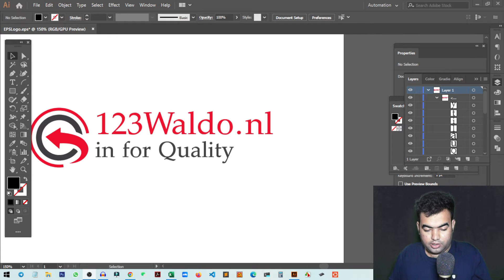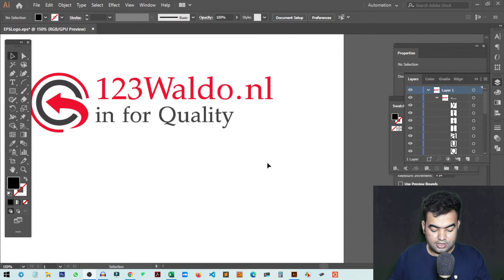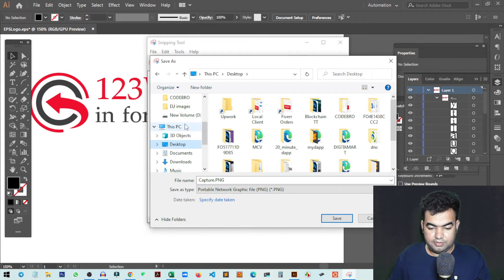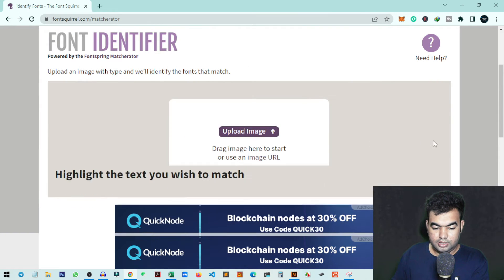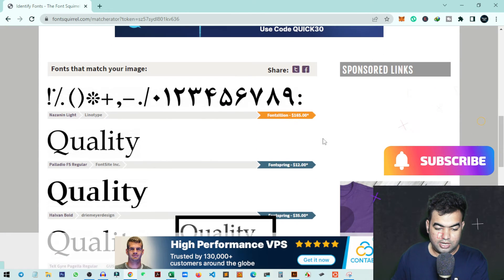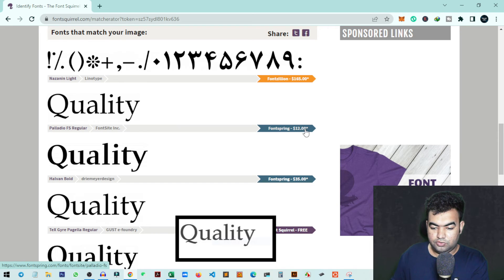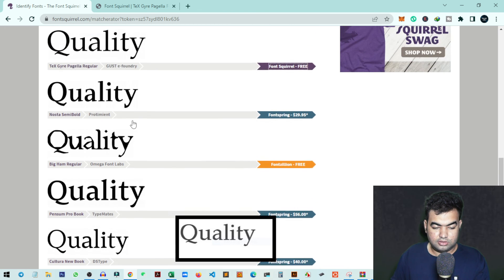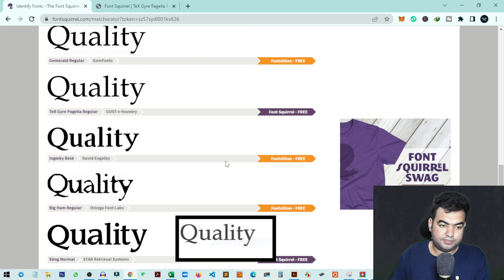How to Identify Font Name in Any Image For Free 2025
In this video I have shown How to Identify Font Name in Any Image For Free 2025